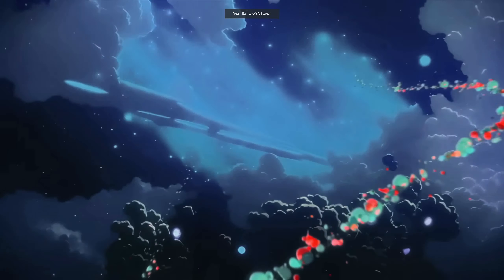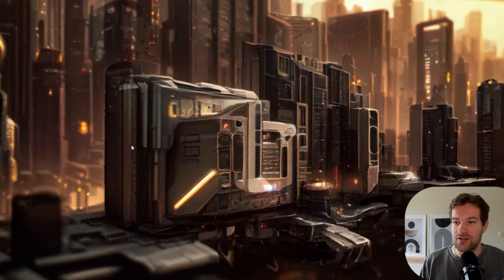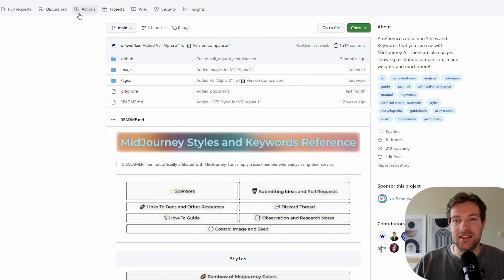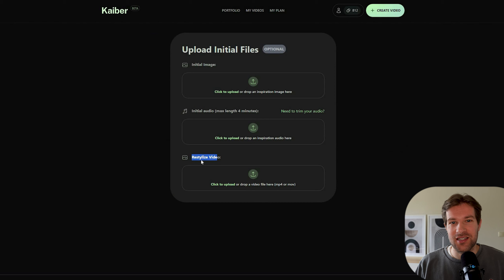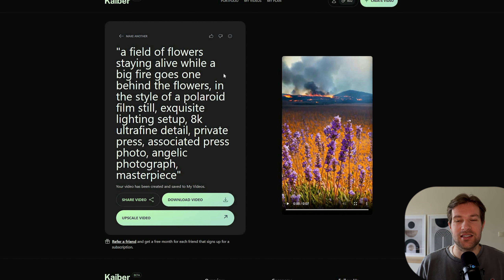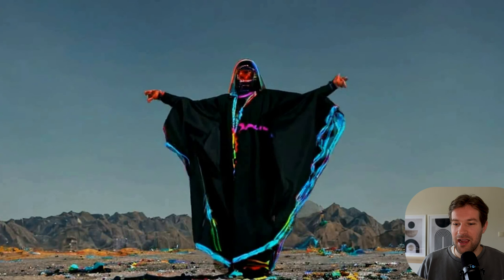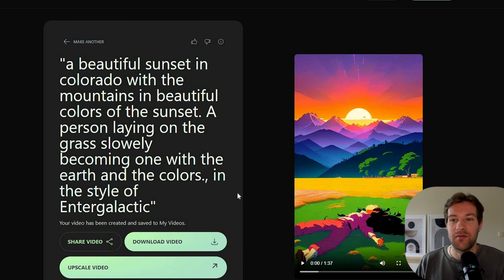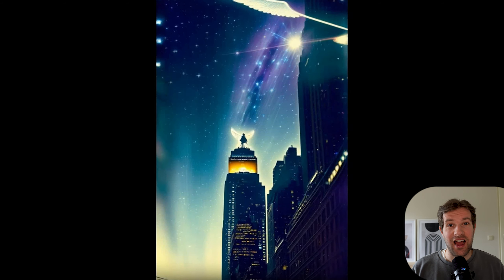This Ai Video Animation Generator is INSANE 🤯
Create an Ai Animation with ease from your own videos. Just upload your video on the Kaiber website and the tools go crazy and morph content together to crazy AI animations. I had a lot of fun with this tool and super excited for what the future will bring to AI animations.

Intro 0:00
Kaiber Video to AI 0:25
Kaiber 0:45
Pricing 1:06
My Videos 1:29
Video 2 1:54
Create video 2:24
Prompt 2:44
Styles Guide 3:20
Final prompt & settings 3:45
New Function 4:20
Video to Animation 4:53
First Image Result 5:39
Video to Animation 1 6:20
Video to Animation 2 6:51
Video to Animation 3 7:25
Video to Animation 4 7:48
Video to Animation 5 8:26
Audio to Animation 8:50
Prompt 9:17
First Audio to Animation 9:53
Elephant Video Result 10:32
Audio to Animation 2 11:08
What can we expect? 11:37